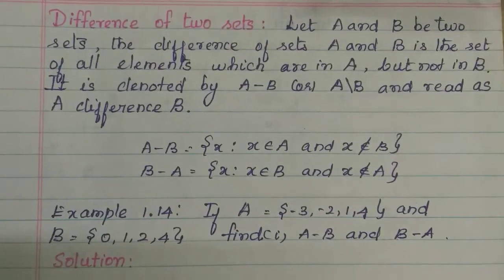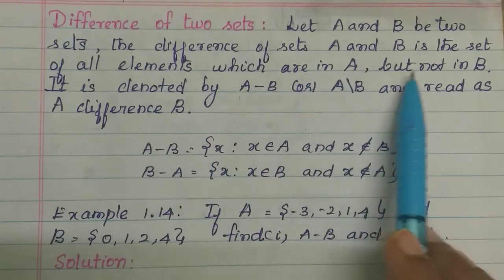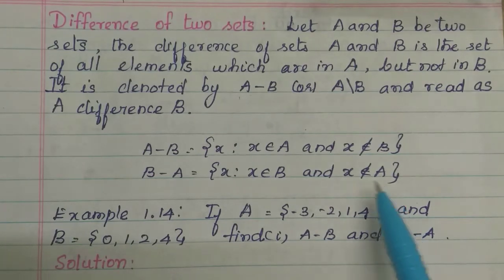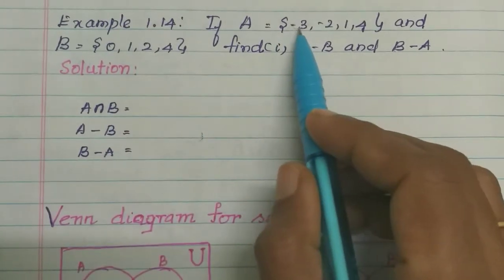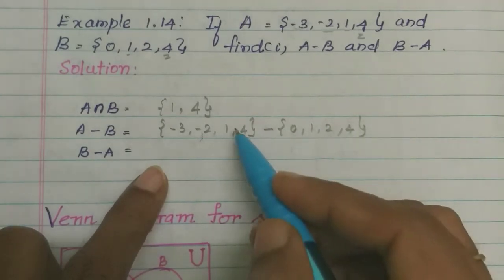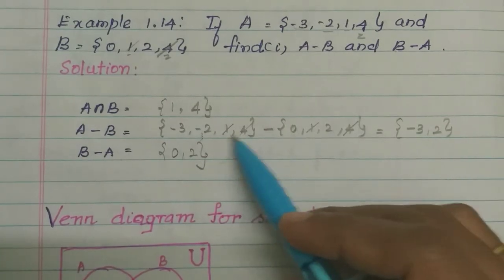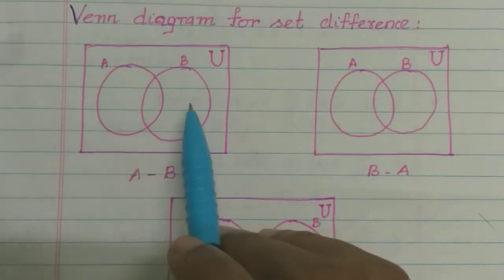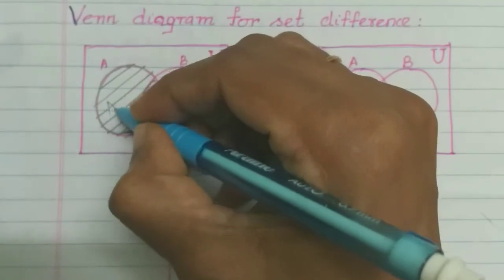Difference of two sets/TN Samacheer maths /9th standard /Sets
Example 1.14
Venn diagram for difference of two Sets
9th standard Tamilnadu Samacheer maths
Nithyaganesh Maths